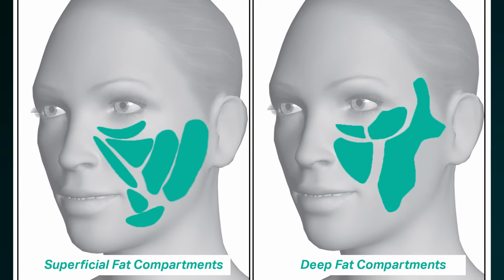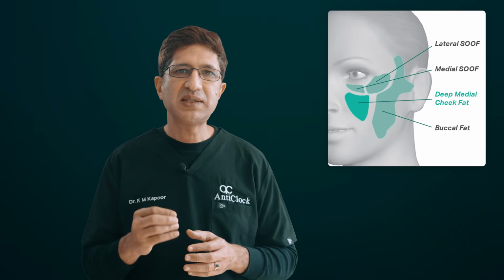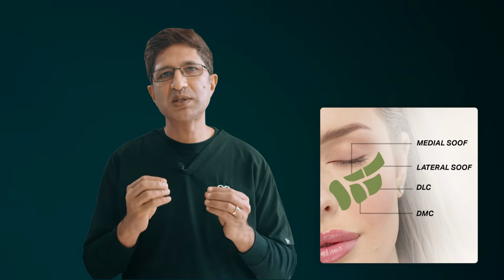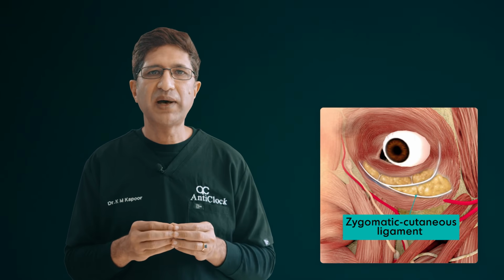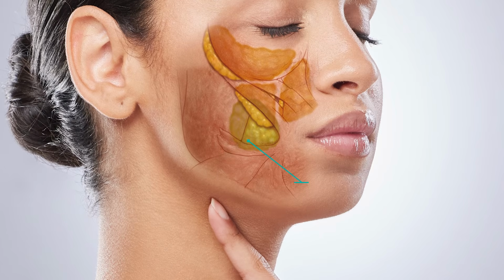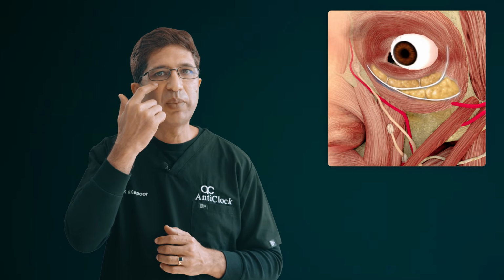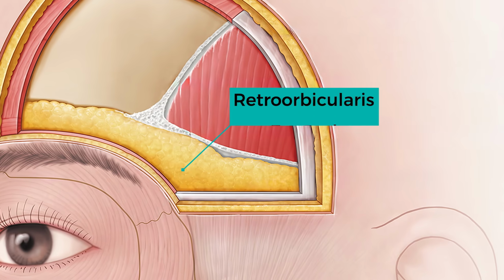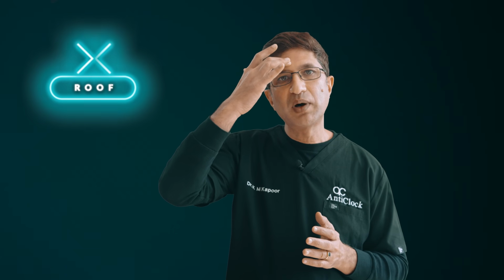Episode 2 - Anatomy of Deep Fat Compartments I Injection Anatomy Explained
Deep Fat Pads of the Face | Injection Anatomy Series. Welcome back to Anticlock Medical Institute’s official YouTube channel: @drkmkapoor – your trusted destination for mastering facial anatomy in aesthetic medicine.

In this second video of the Injection Anatomy series, Dr. K. M. Kapoor explores the critical role of deep fat compartments in facial structure, aging, and injectable treatments. These hidden fat pads act as the foundation of facial volume and are essential to understand for safe and effective filler placement.

📌 What You'll Learn in This Video:

What are the deep fat pads of the face and where are they located?

How deep fat compartments differ from superficial fat pads

Their role in youthful contour, projection, and structural support

How changes in deep fat contribute to facial aging and sagging

Clinical relevance: filler injection strategies for restoring balance safely

🎯 Who This Video Is For:

Aesthetic doctors, plastic surgeons, dermatologists

Cosmetic physicians and facial injectors

Residents and fellows in aesthetic medicine

Professionals aiming to improve precision in filler treatments

🧠 Key Deep Fat Pads Covered:

SOOF (Sub-Orbicularis Oculi Fat) – supporting the midface and tear trough

DMCF (Deep Medial Cheek Fat) – crucial for midface projection and lift

Buccal Fat & its extensions – role in contouring and lower face shaping

ROOF (Retro-Orbicularis Oculi Fat) – above the lateral brow for contour support

This isn’t just anatomy—it’s injection anatomy with purpose: guiding safe, artistic, and layer-specific treatments.

📚 Upcoming Videos in the Series:

Superficial Fat Pads of the Face

Vascular Maps & Injection Danger Zones

Muscles of Facial Expression & Injection Depths

Ultrasound-Guided Filler Safety

🎥 About Anticlock Medical Institute
Founded by Dr. Krishan Mohan Kapoor (MBBS, MS, MCh Plastic Surgery), Anticlock Medical Institute is a leading center for advanced injectable and aesthetic training in India. With campuses in Chandigarh and Mohali, the institute offers programs for doctors, nurses, and therapists aligned with international standards.

💼 Our Training Courses Include:

Advanced Injectables (Fillers & Anti wrinkle injections)

Facial Ultrasound for Injectables

Energy-Based Devices (Laser, MNRF, Ultherapy)

Aesthetic Gynecology & Intimate Health

Body Contouring (Emsculpt, Endolift, CoolSculpting)

Hair Restoration (PRP/iPRF, Regenera)

Aesthetic Dermatology & Skincare Programs